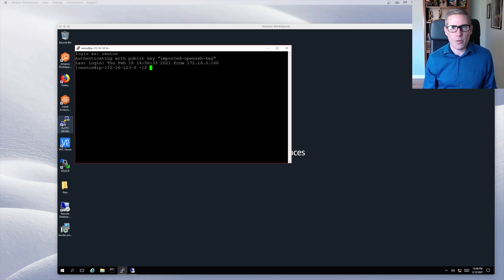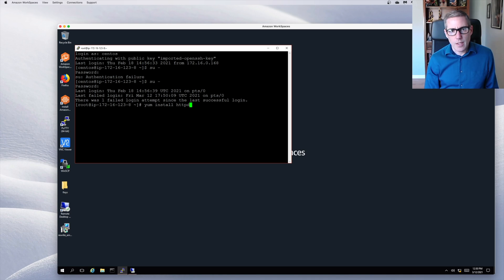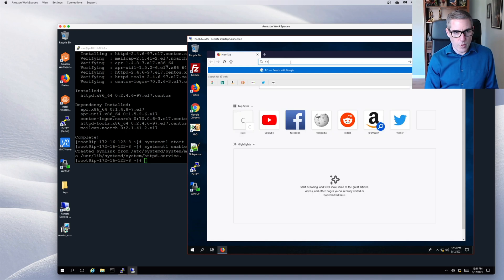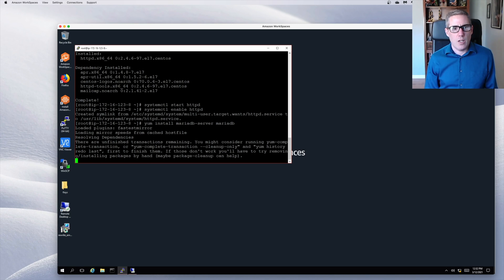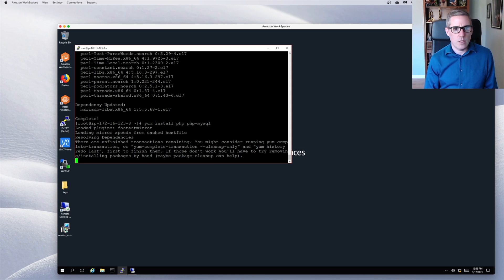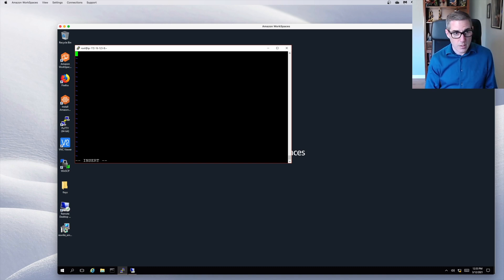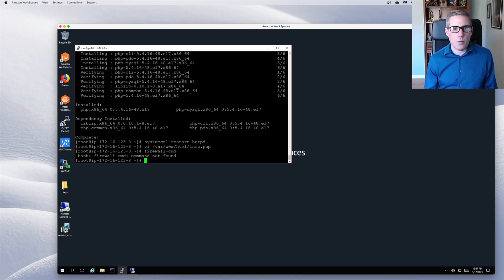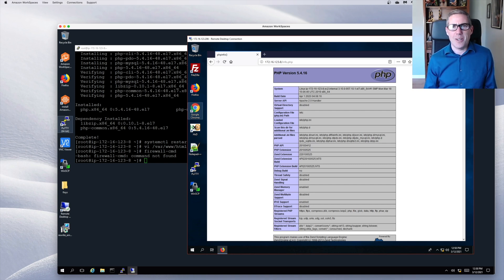LAMP: Episode 1 - Linux Apache MySQL PHP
Installing LAMP in preparation for serving more advanced web environments.